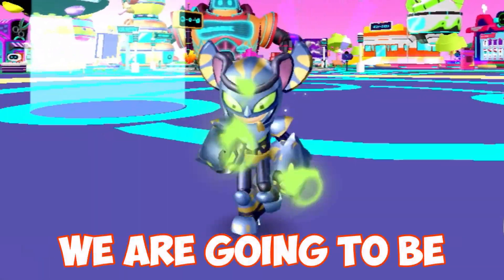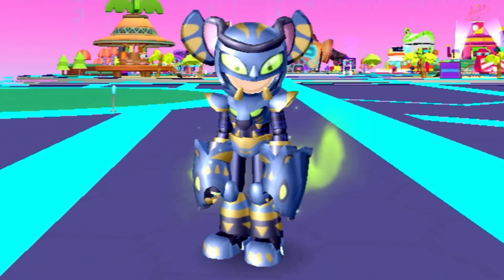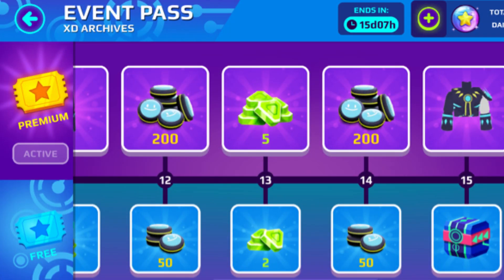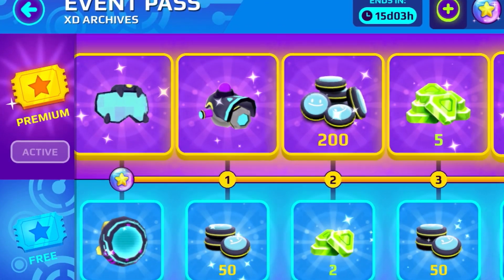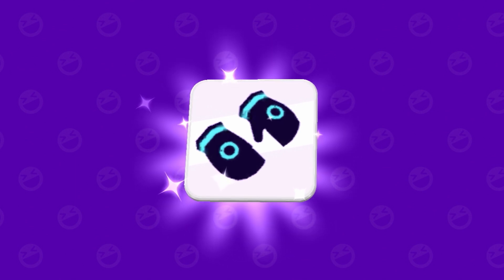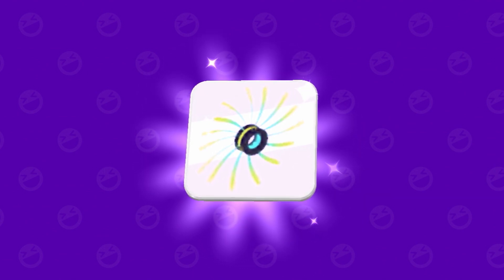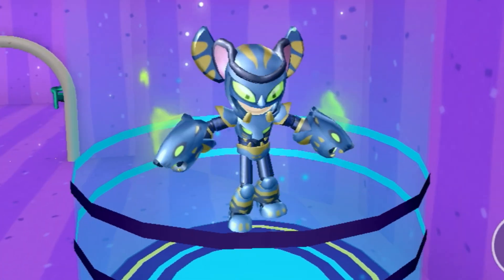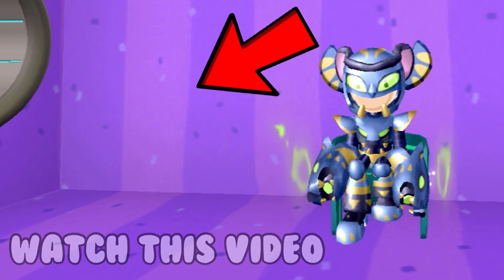NEW PK XD EVENT PASS (100% UNLOCKED!)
NEW PK XD EVENT PASS (100% UNLOCKED!) Today we unlock the Full PK XD event pass in the PK XD archives update.

Follow me on youni - Pkxdboy # 000

a PK XD boy game play, or gems and coins in pk xd or free new spoilers and update, but an event, Christmas, Halloween, or Easter Get PK XD surprise box or a Secret box in the PK XD